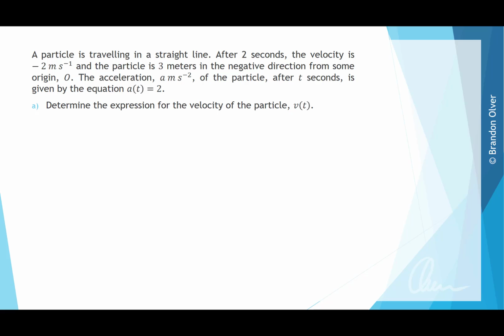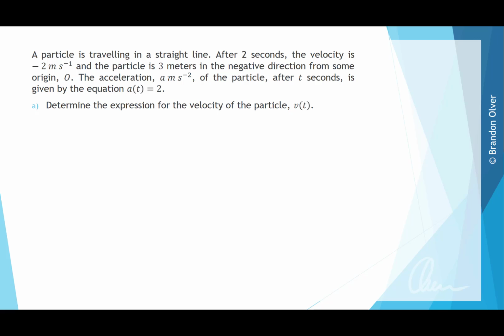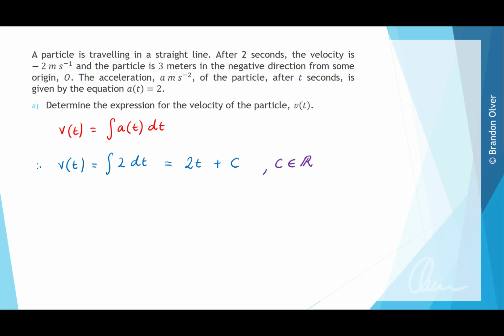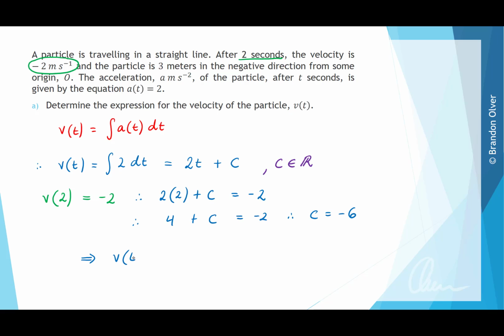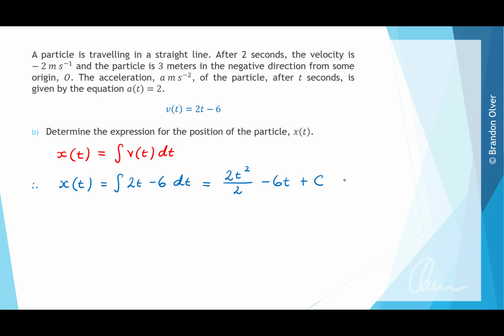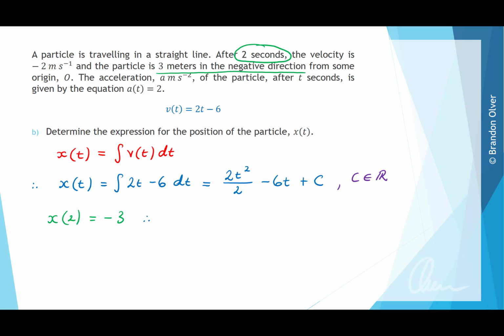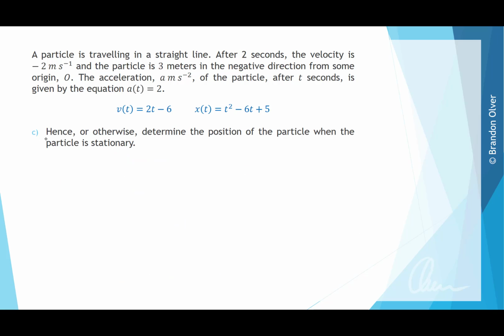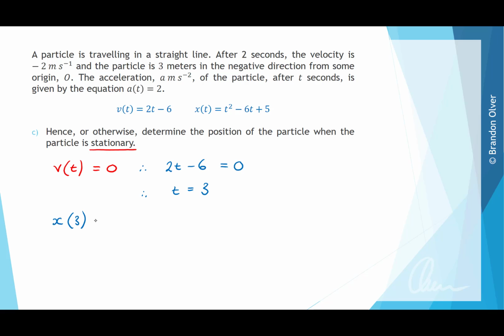[MM1-2] 12E - Example 1